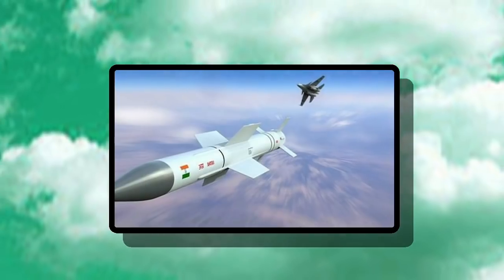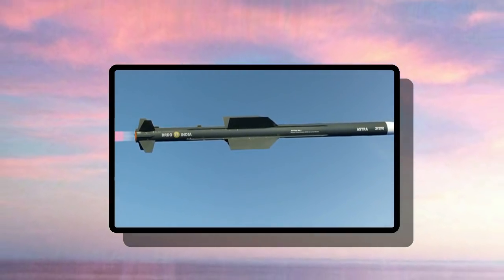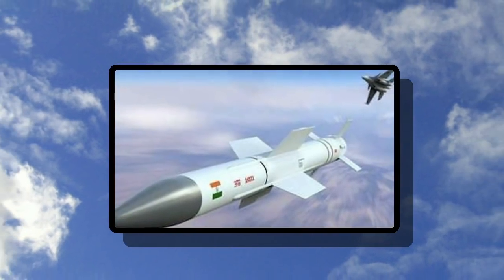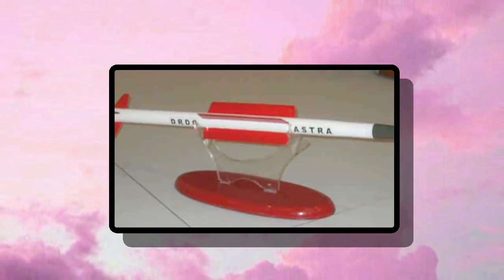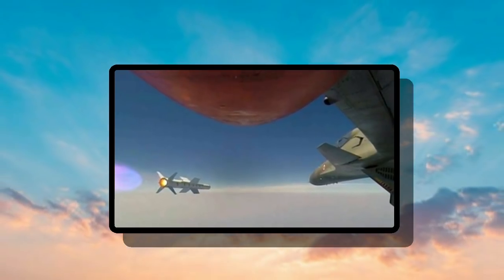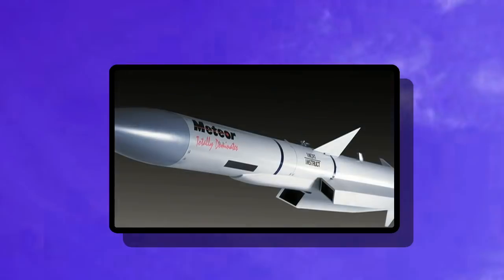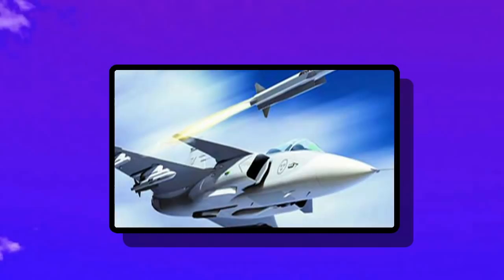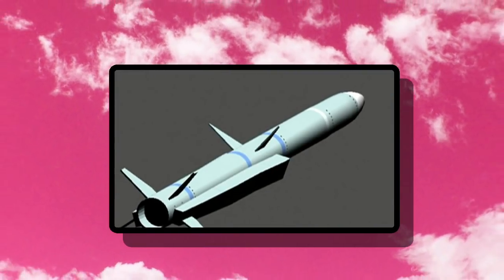Difference Between Meteor and Astra BVR Missile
Astra vs Meteor, Comparison Between Astra and Meteor Beyond Visual Range Air to Air Missile.
The goal of beyond visual range (B V R) air-to-air combat is to kill the enemy at long range before he can harm you. For that purpose we need Beyond Visual Range missiles.

Astra is the very first Air-to-Air missile to be designed and developed in India. The seeker is not Indian, but pretty much most of all the other building blocks are Indian. The Indian engineers and scientists, as one can imagine, had to go through a very steep learning curve to bring the Astra missile to fruition. So the missile's capabilities might seem like a mirror of some of the existing missiles. A lot of critical technologies related to propulsion, guidance and control surface actuation were perfected. As a result, India will soon have a home-cooked B V R munition at a steep discount and custom made to the Air force's requirements, replacing for the R-77.
It is an active radar homing beyond-visual-range air-to-air missile (B V R A A M). Astra is designed to be capable of engaging targets at varying range and altitudes allowing for engagement of both short-range targets (up to 20 kilometer) and long-range targets (up to 80 kilometer) using alternative propulsion modes.
The missile, which had failed during earlier trials, can be fitted on an entire range of combat jets under operation in the I A F and also soon to be inducted Teajas Light Combat Aircraft.
On the other side, The Meteor is in a completely different league. M B D A has built a worthy missile befitting its long and illustrious legacy of building precision guided munitions.
Meteor offers a multi-shot capability against long range manoeuvring targets in a heavy electronic countermeasures(E C M) environment with range in excess of 100 kilometres.
The biggest showpiece technology on the Meteor is the miniature solid fueled ramjet engine. A ramjet propelled missile has sustained (And throttlable) thrust under its disposal longer than the standard solid rocket motor propelled missile.
Every other missile in the market with a standard solid rocket motor has a 'burn time' which provides the missile all the thrust it would possibly need to reach its target. After this initial burn, the missile bleeds energy as it heads to the target. The missile bleeds energy more rapidly if it has to turn hard. If the target starts maneuvering hard, or turns tail and makes a run for it, there is a chance the missile will fall short of its target.
With a throttlable ramjet, the missile can throttle down the thrust during the 'coasting' phase and preserve some 'juice' for the end game chase. Another option available for missile designers is to use a 'dual pulse' rocket motor (similar to the rocket motor on the Barak-8), which kicks starts a second rocket motor which provides thrust for the end game chase.
India already has a working solid fueled ramjet engine in the Akash missile. Miniaturizing it to enough to fit on an Air to air missile is the challenge.